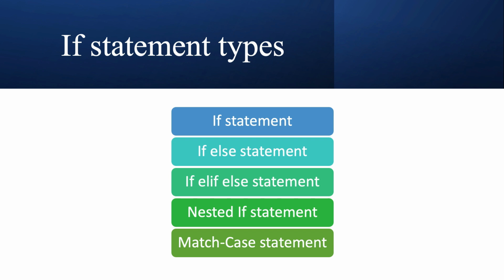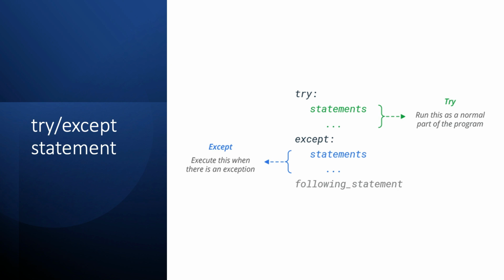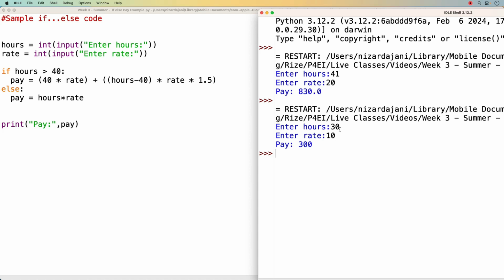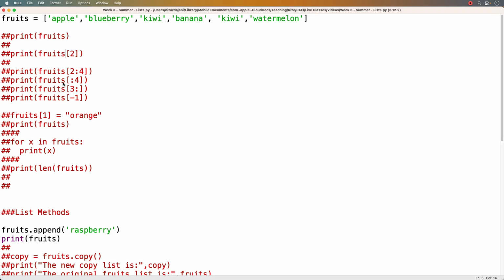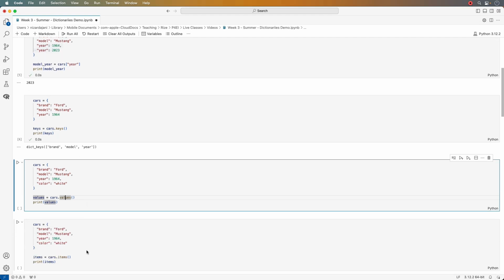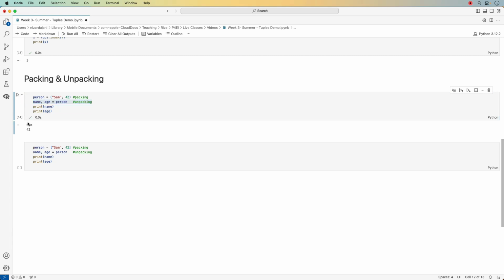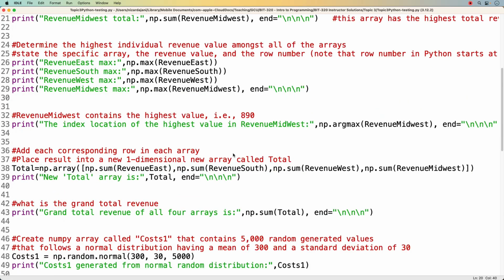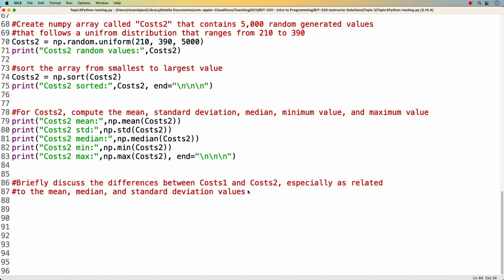BIT 320 - Week 3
If statements, lists, numpy